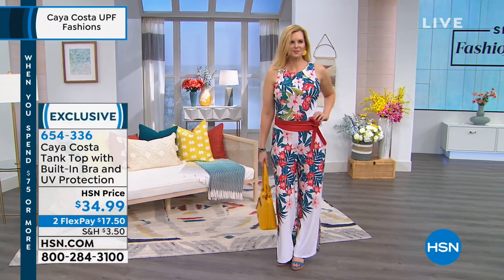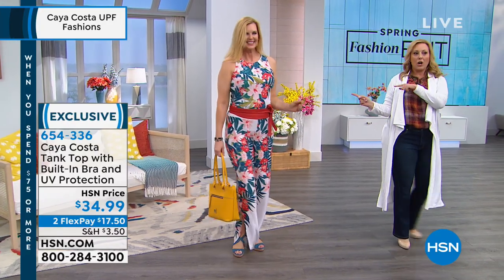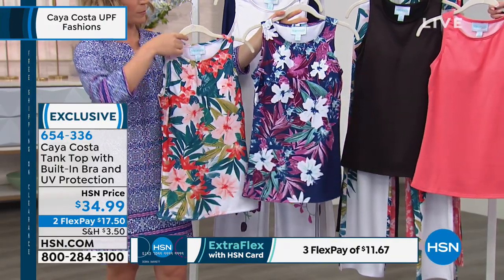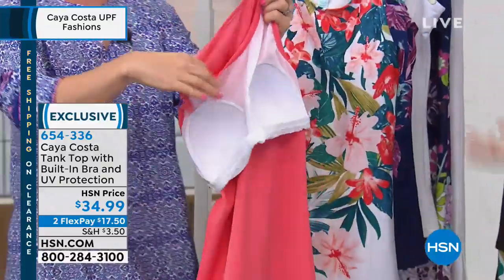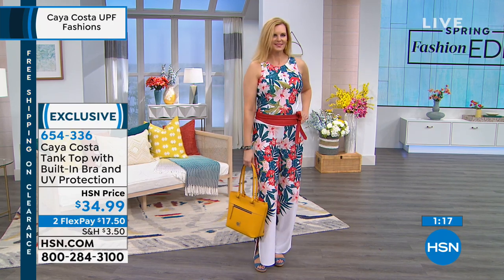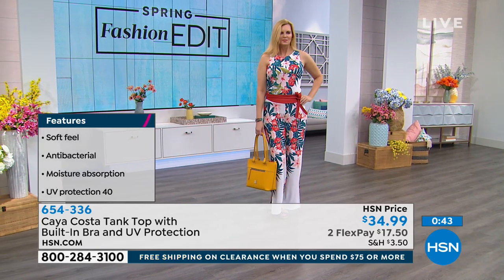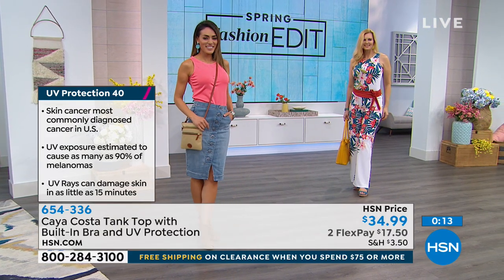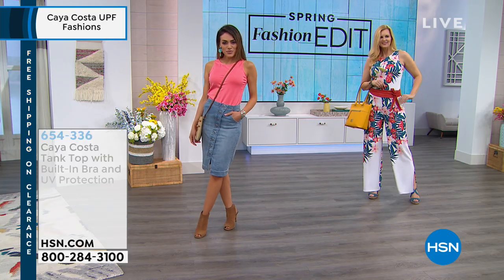Caya Costa Tank Top with BuiltIn Bra and UV Protection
Keep it casual and cool on sunny days with this builtin bra tank top. Pair with a breezy skirt, sandals and a UV protection wrap for the perfect fun in the sun ensemble.